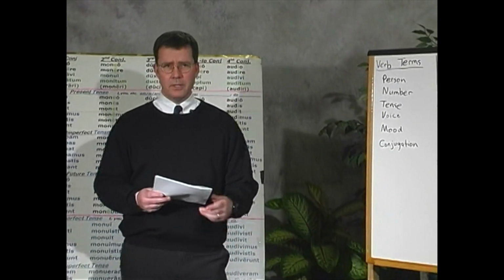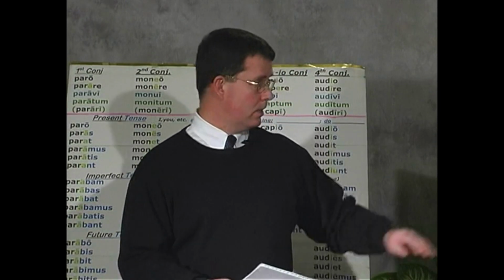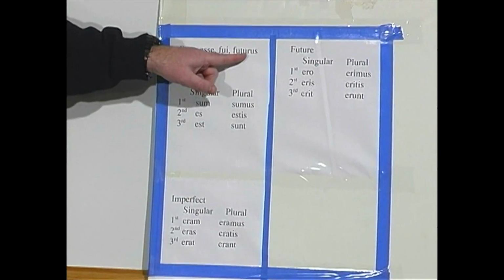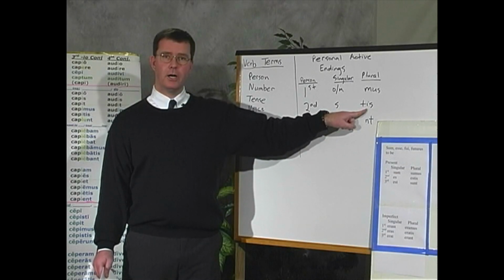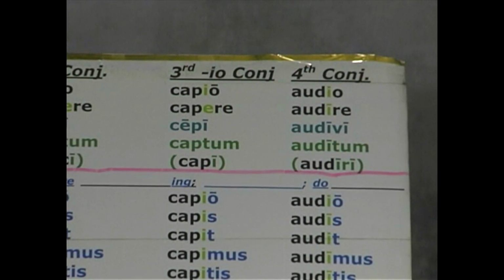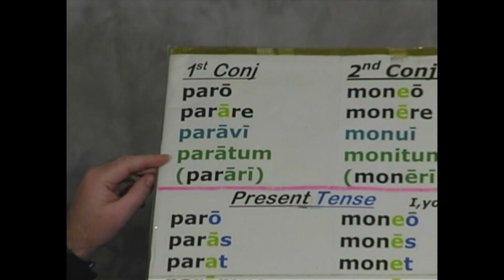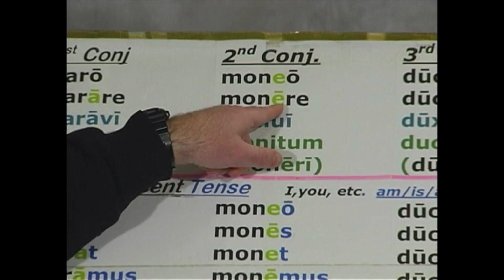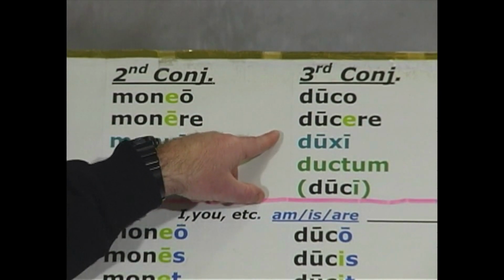Introduction to Latin by Thomas P. Scheck, Ph.D: 1. Introduction and Verbs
Recorded in 2006. A wonderful short introduction to the basics of the Latin language with an emphasis on being able to read the Vulgate and major Church prayers in Latin.